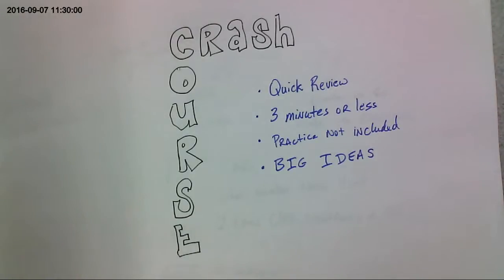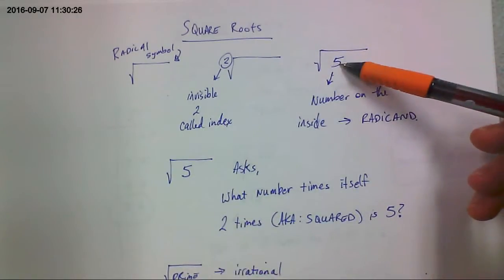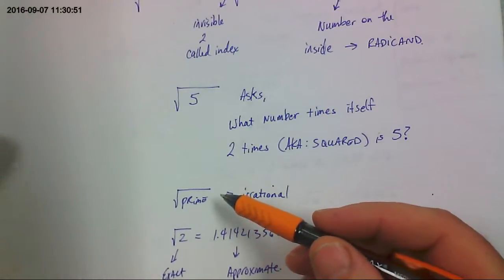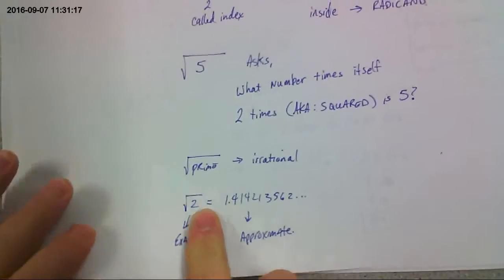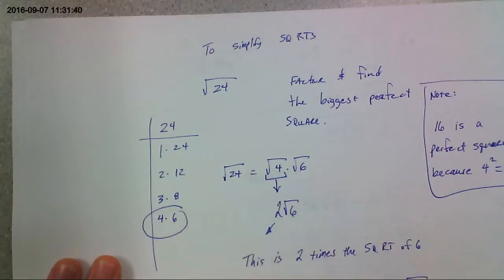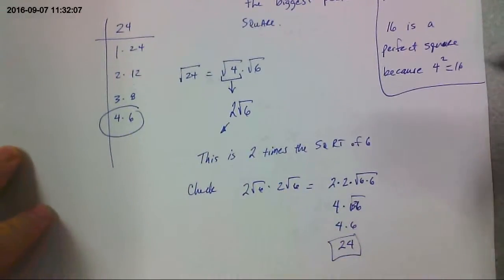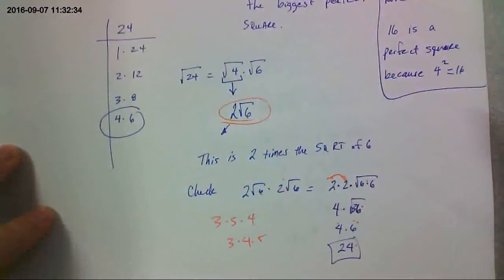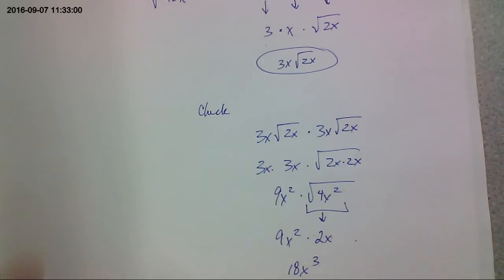Crash Course: Square Roots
A fast review of square roots, what they mean, how to simplify them, and how to check your answers.